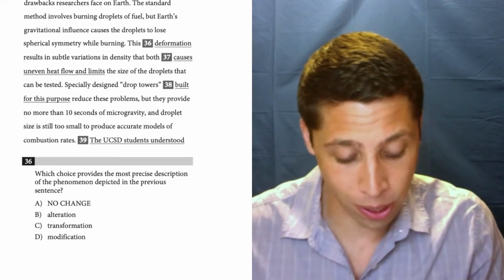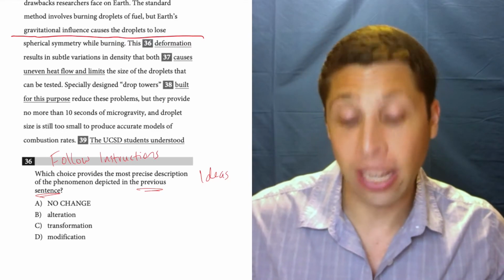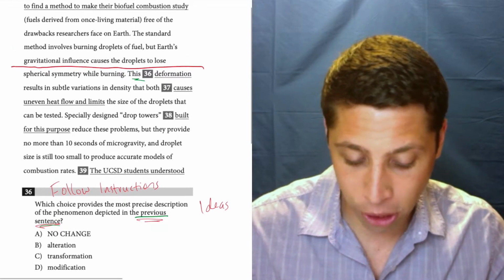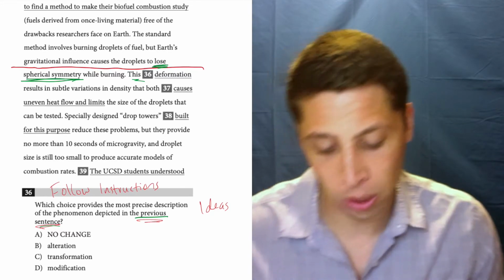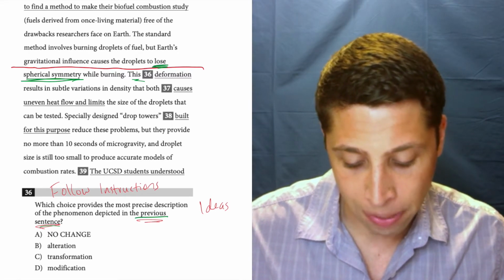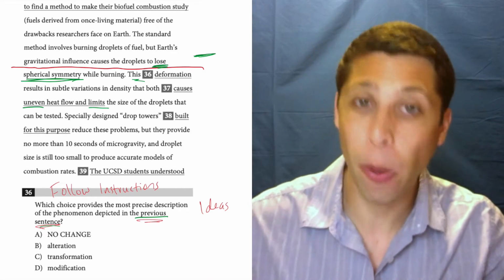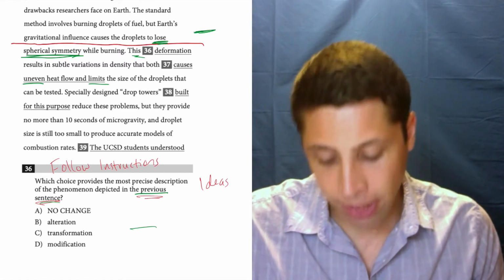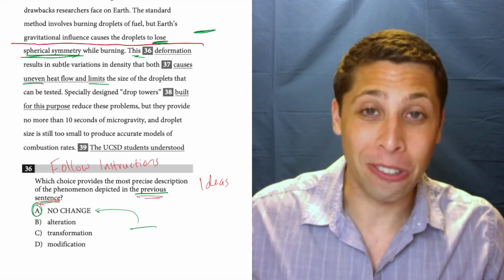SAT Test 8, Section 2, Question 36